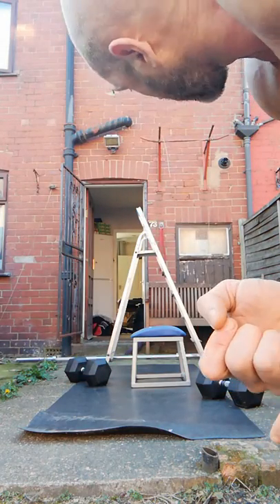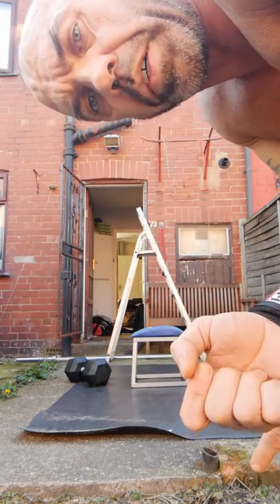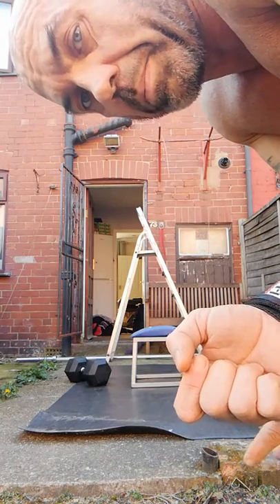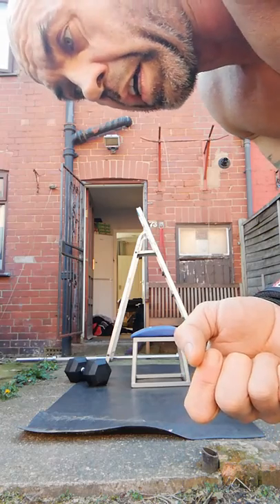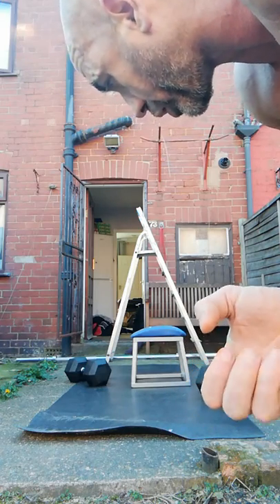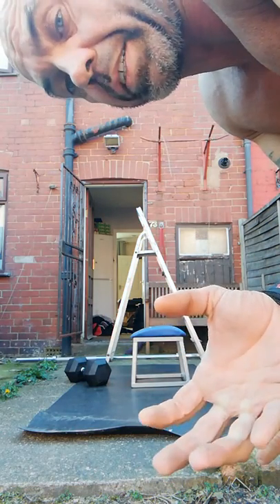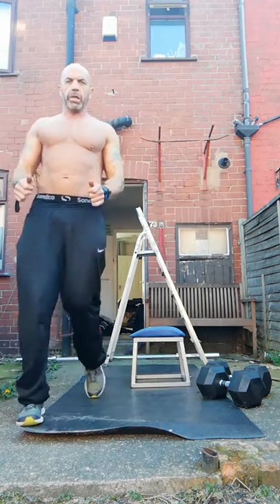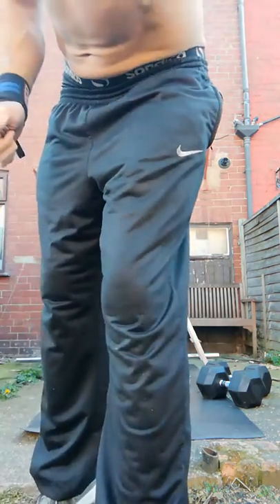Upper body push Superset 2 : Cross bench pullover into dips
3x supersets aimed to increase mobility and got a combination of 2 very different angles